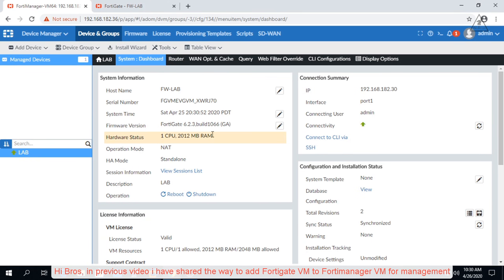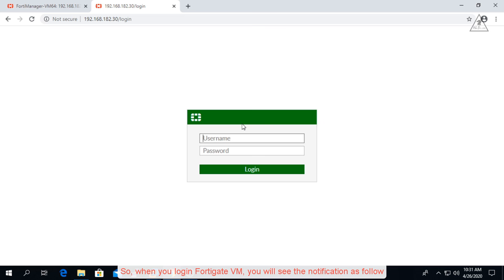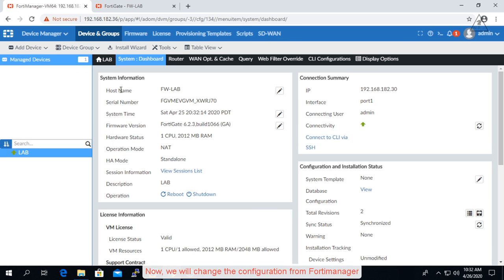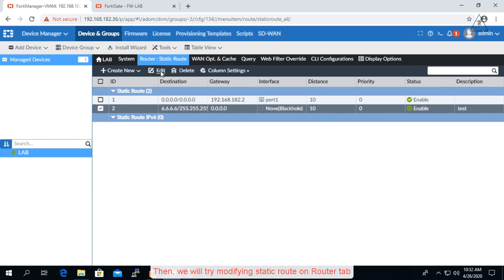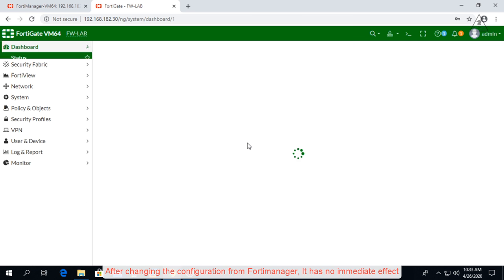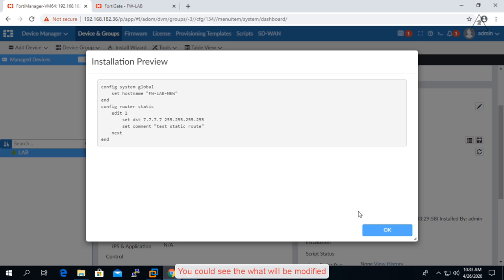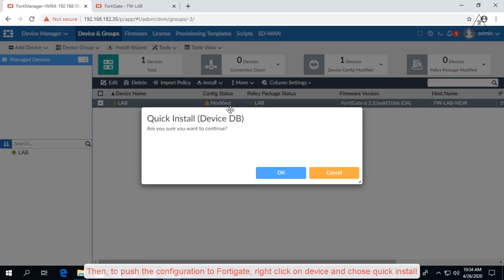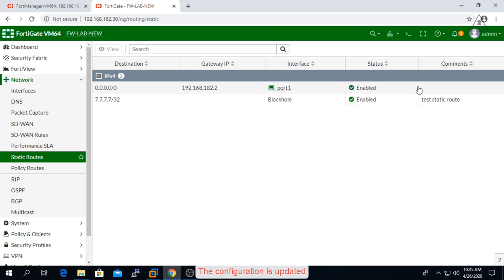Fortigate How to configure from Fortimanager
Hi Bros, in previous video i have shared the way to add Fortigate VM to Fortimanager VM for management.

Next, i will configure Fortigate VM from Fortimanager VM.

Prepare:
1 Fortigate VM version 6.2.3
1 Fortimanager VM version 6.2.3